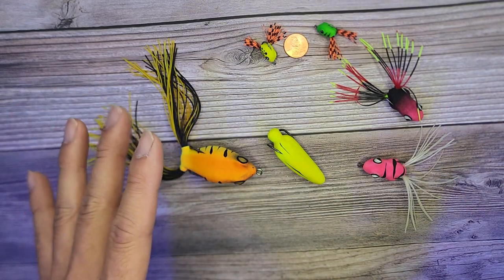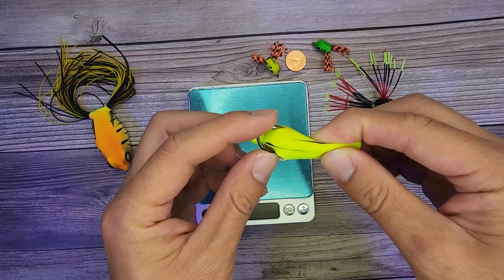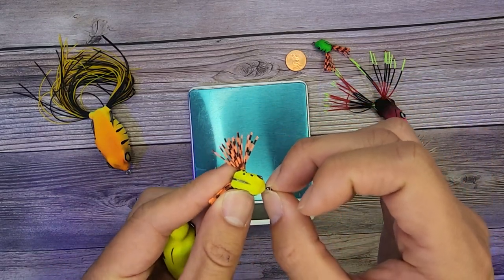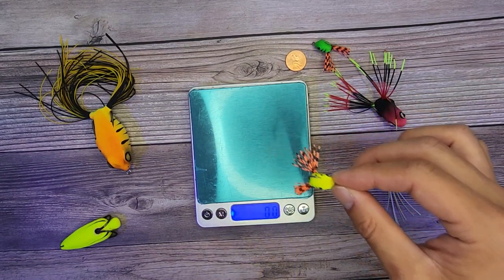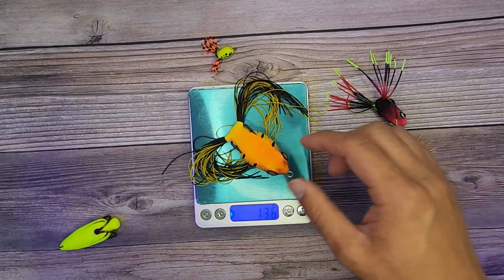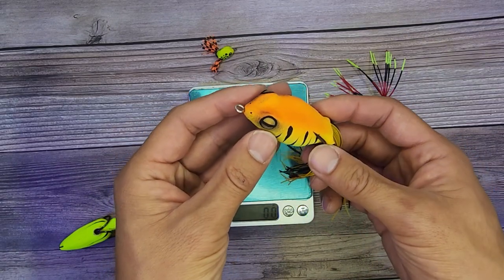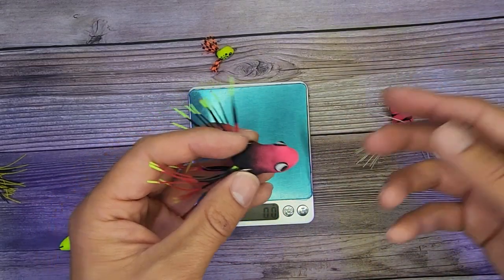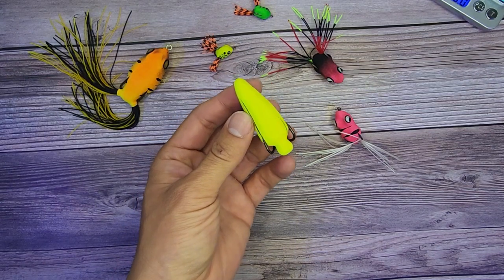Unboxing Handmade Frog Lures from Papinka Lure - some are tiny!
Unboxing Handmade Frog Lures from Papinka Lure - some are tiny!  Looks like I can BFS some of the smaller guys, maybe even power BFS that Banana too! But what do you guys want me to do?

Fishing Gears

Play Lists